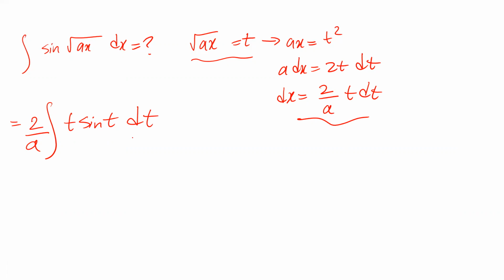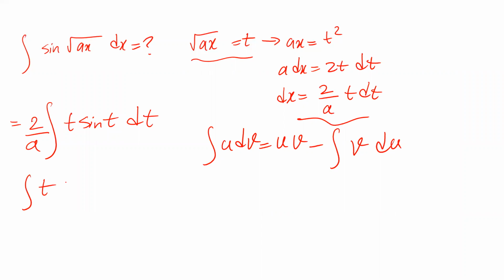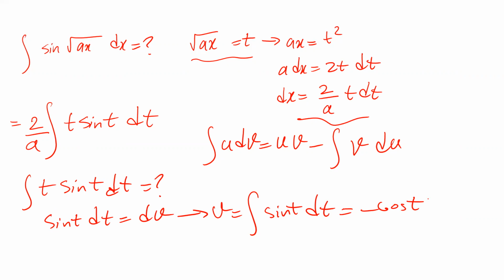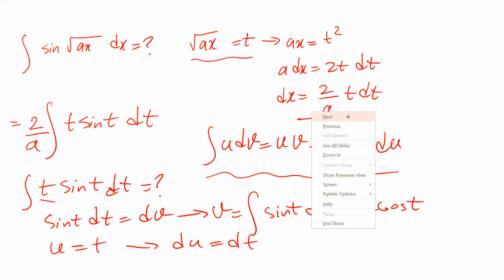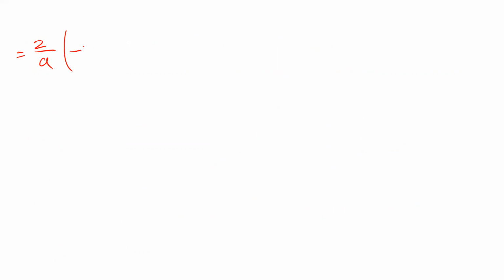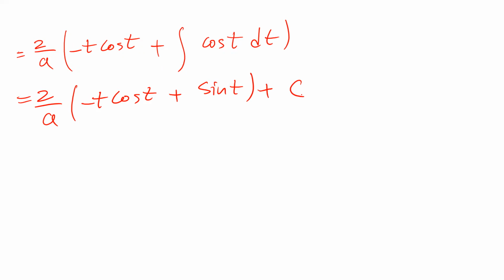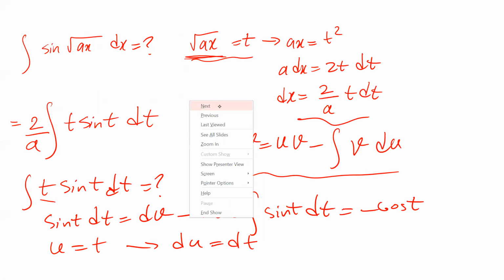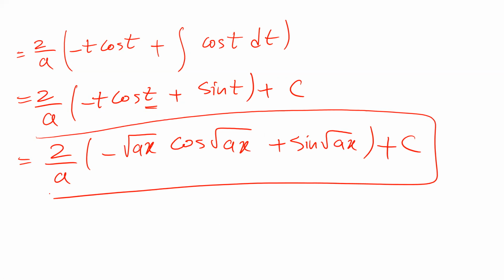Integral of sin(sqrt(ax)) - Integral example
This video shows how to find the integral of Integral of sin(sqrt(ax)).